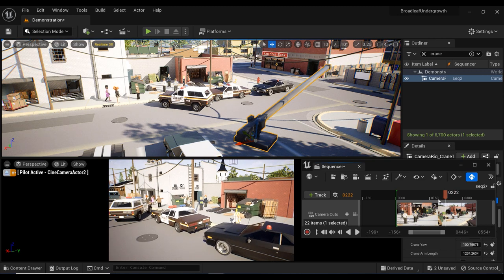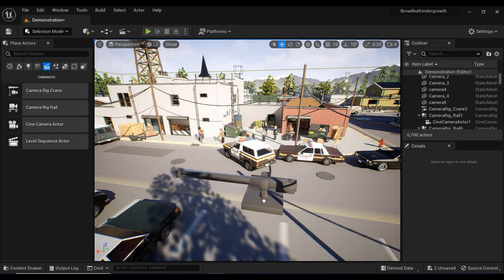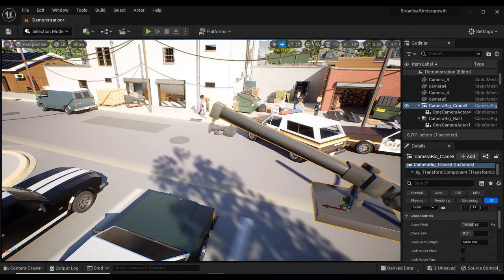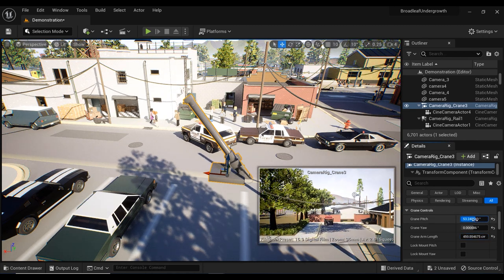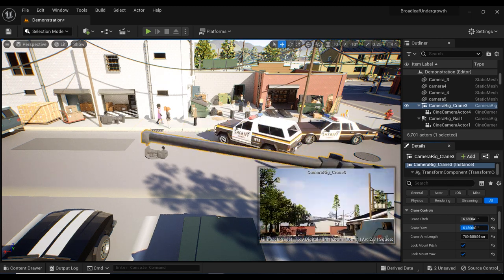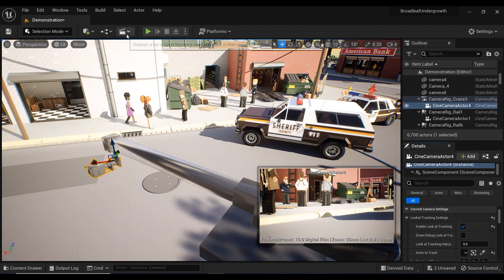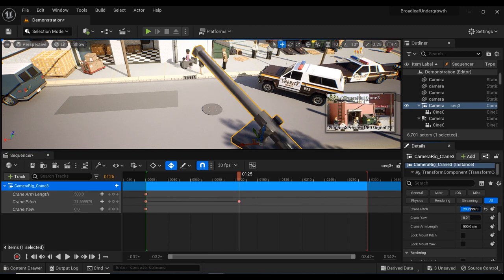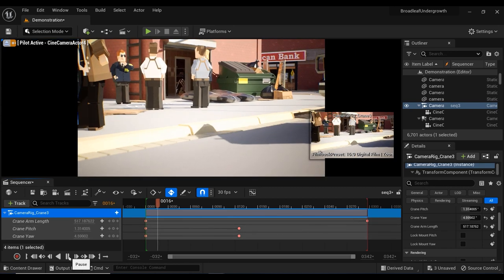Crafting Cinematic Symphony: Unleashing Unreal Engine's Camera Crane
Crafting Cinematic Symphony: Unleashing Unreal Engine's Camera Crane takes you on a captivating journey into the world of cinematic storytelling. Discover the power of Unreal Engine's Camera Crane and unlock the potential to create mesmerizing visuals that will leave your audience in awe. Dive into the intricacies of camera movements, explore dynamic perspectives, and learn how to orchestrate the perfect shots for your cinematic masterpiece. With step-by-step instructions and expert tips, this tutorial will empower you to craft a symphony of visuals using Unreal Engine's Camera Crane. Elevate your storytelling to new heights and bring your cinematic vision to life. Get ready to embark on an unforgettable cinematic adventure.